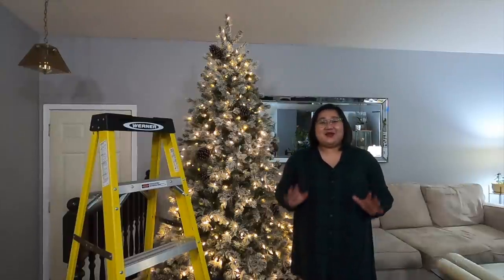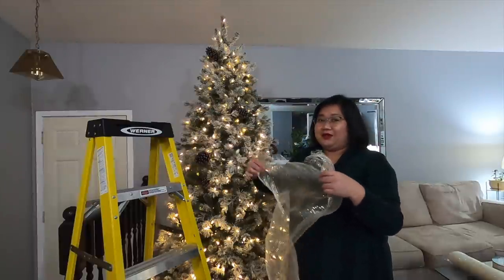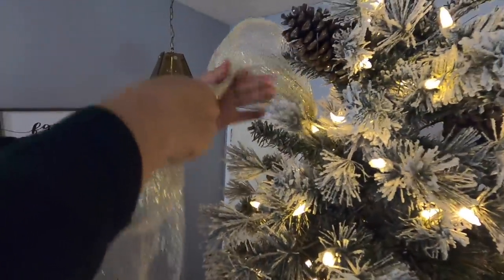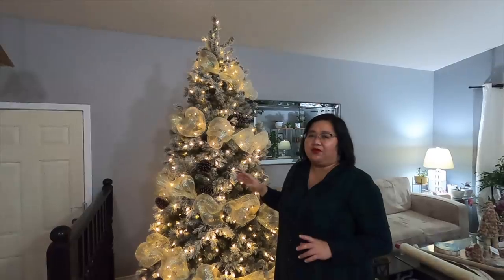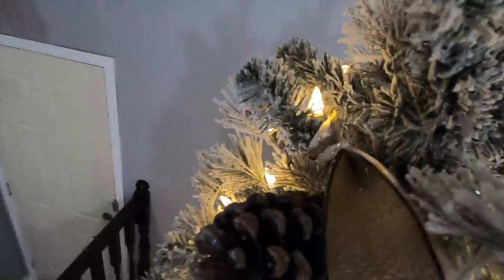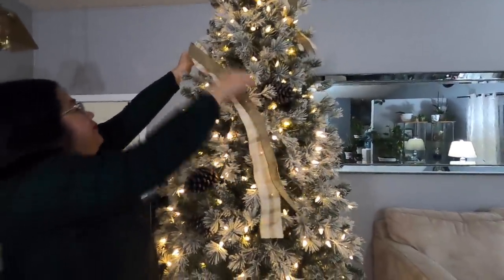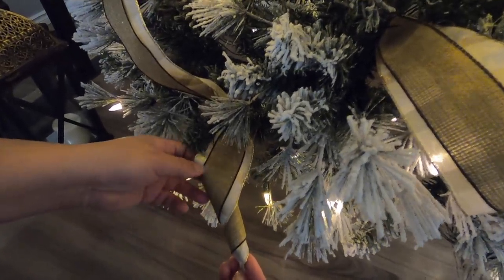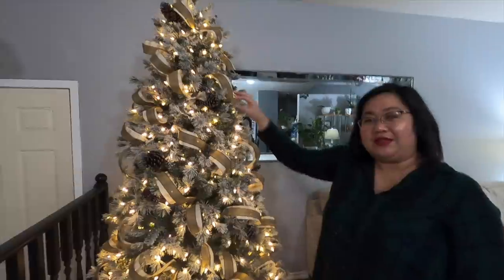HOW to Put RIBBON on CHRISTMAS TREE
To give you the best viewing experience, please watch in HD!

Sharing different ways on how to put ribbon on Christmas Tree.  I have used mesh and wired ribbon on this video.